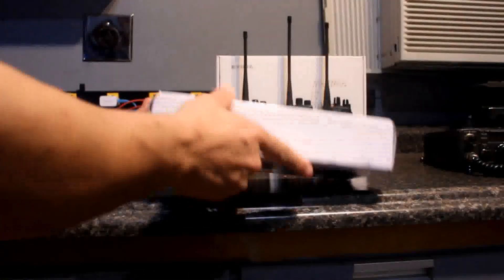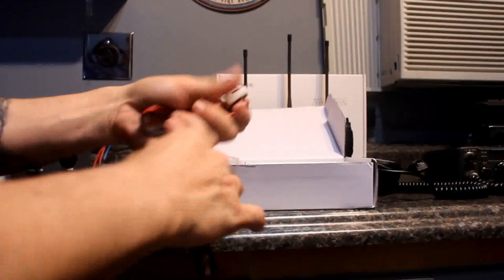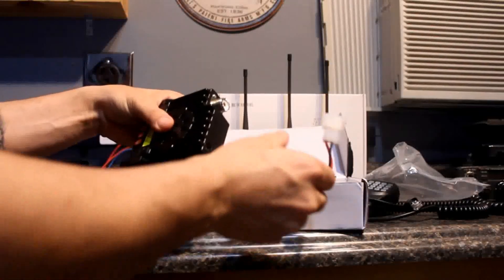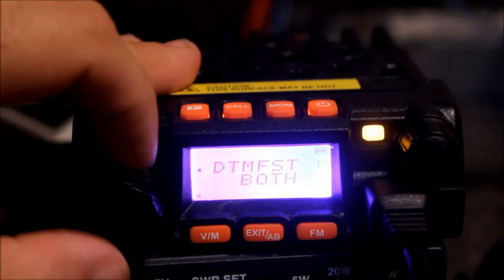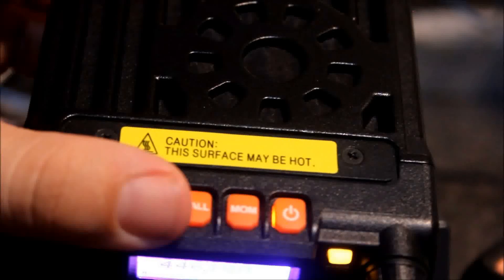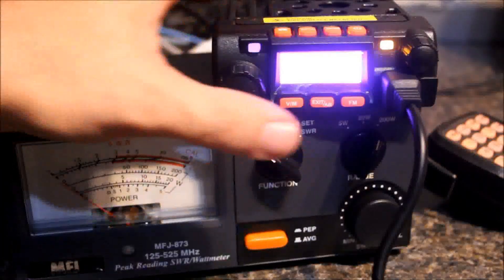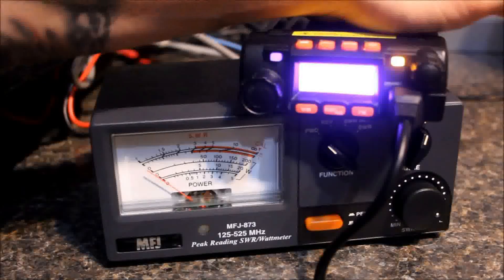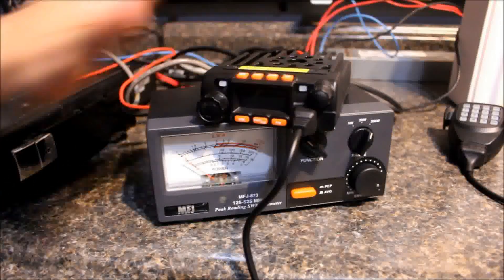Ham Radio 2.0: Episode 5 - Unboxing the Juentai JT-6188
Today we unbox the Juentai JT-6188 dual band mobile radio. Compact, lightweight and about 22 watts on both bands.